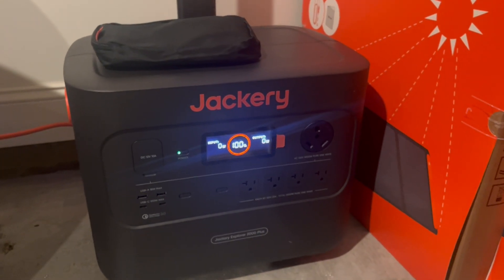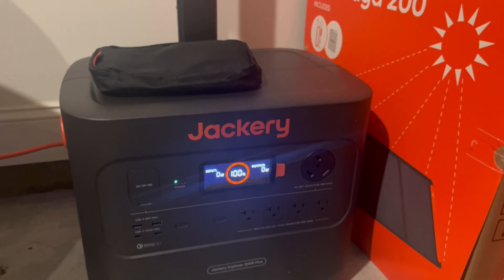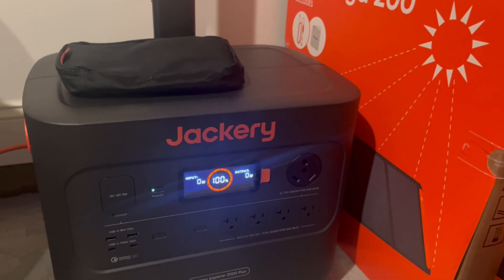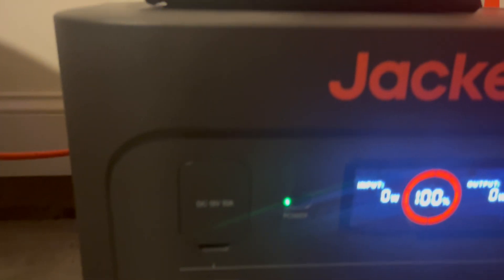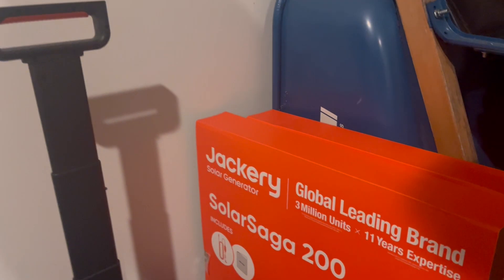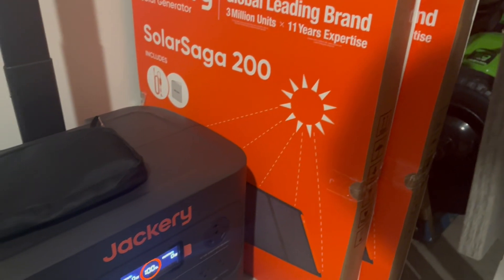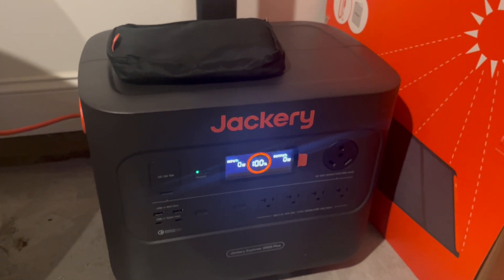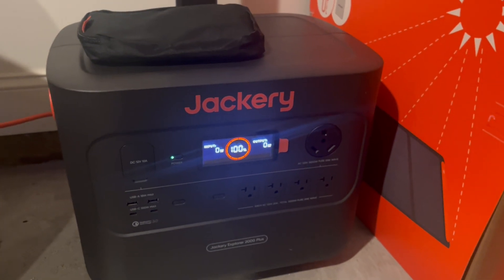Best Product Review: Jackery Solar Generator | Emergency Camping Backup Generator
The Jackery Solar Generator is a must have for anyone who wants emergency power or power while camping. Or if you don't want to rely on a diesel generator!

Jackery Solar Generator 4000 Kit, Explorer 2000 Plus and 1X PackPlus E2000 Plus Expandable Battery with 2X200W Solar Panel, 4085 Wh LiFePO4, 3000W Output for Outdoor RV Camping & Home Emergency

Follow on Instagram for more!